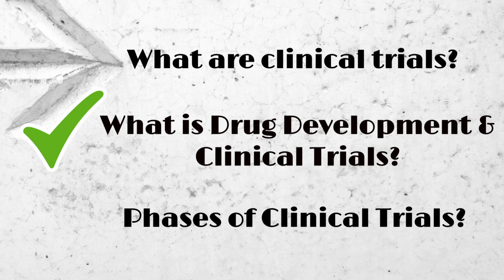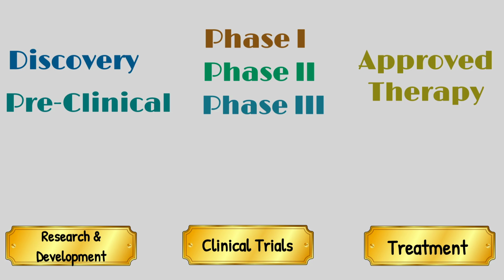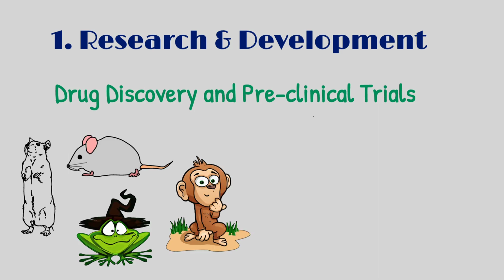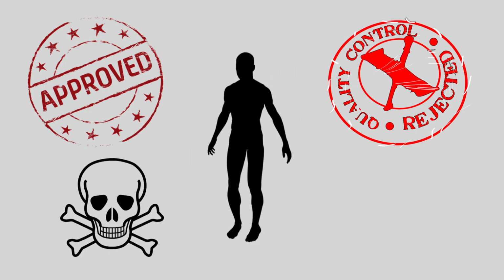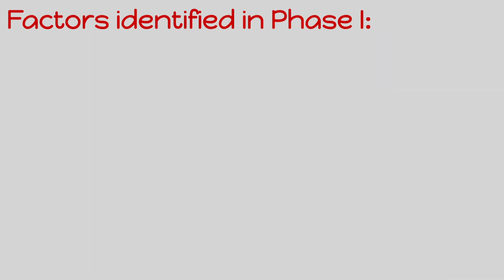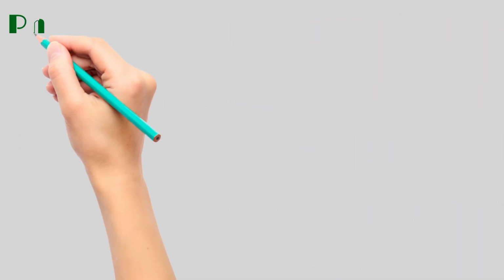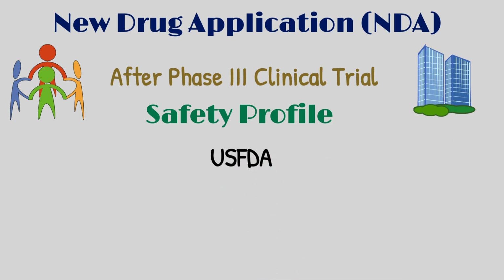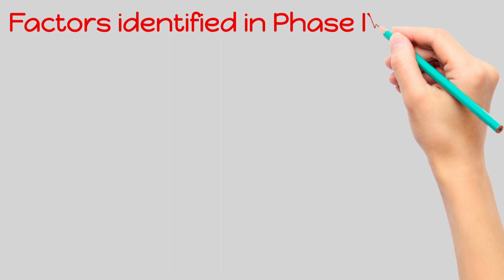Clinical Trials in Pharmacovigilance (An overview)/ Interventional study/ Drug Development process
Hi Everyone. In the video, I have explained the Clinical Trial in details.

clinical trials in pharmacovigilance
clinical research and pharmacovigilance
pharmacovigilance and clinical research
medication safety
iqvia pharmacovigilance
covance pharmacovigilance
pharmacovigilance usa
pharmacovigi
pharmacovigilance
pharmacovigilance slideshare
ema pharmacovigilance
pharmacovigilance services
sdea pharmacovigilance
awinsa life sciences
pharmacovigilance system
cioms in pharmacovigilance
global pharmacovigilance
pharmacovigilance solutions
pharmacovigilance consultancy
syneos pharmacovigilance
veterinary pharmacovigilance
cognizant pharmacovigilance
pharmacovigilance programme of india
pharmacovigilance in india
wipro pharmacovigilance
types of pharmacovigilance
pharmacovigilance companies
accenture pharmacovigilance
safety monitoring in clinical trials slideshare
pharmacovigilance outsourcing
need of pharmacovigilance
coursera pharmacovigilance